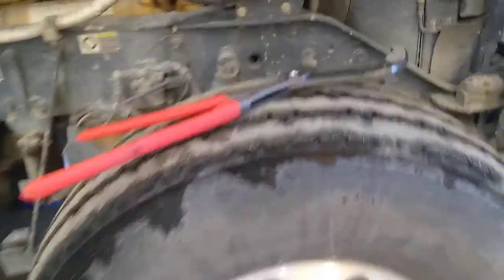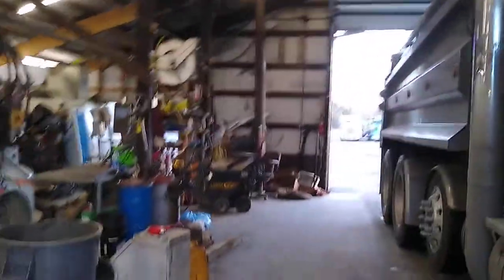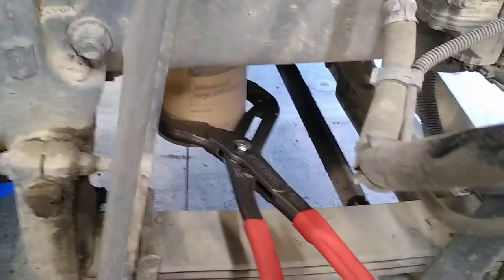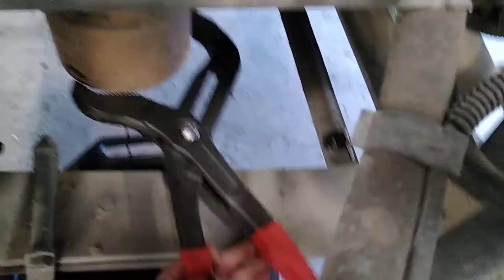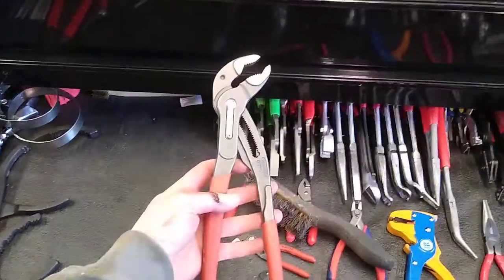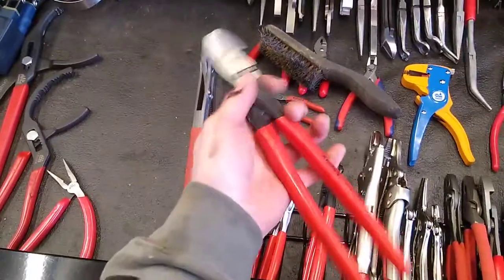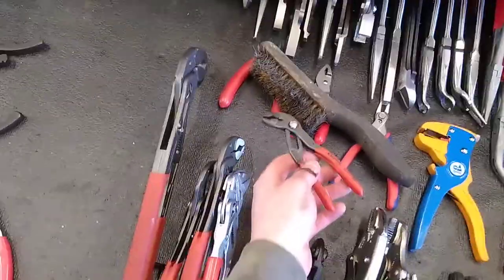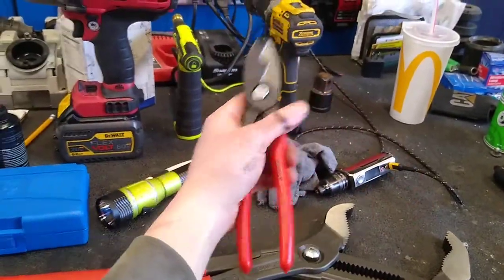knipex cobra XXL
what I mostly use my biggest pair of knipex Cobra pliers for. and I quick view of my other knipex products. they are a very good brand to own. highly recommend pretty much anything they make is good.